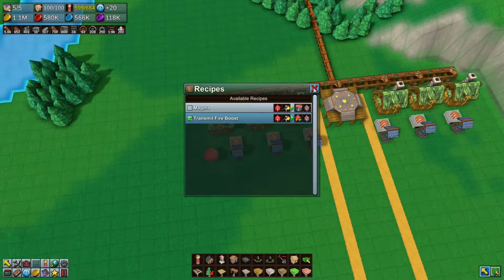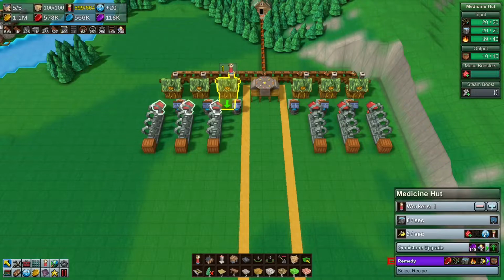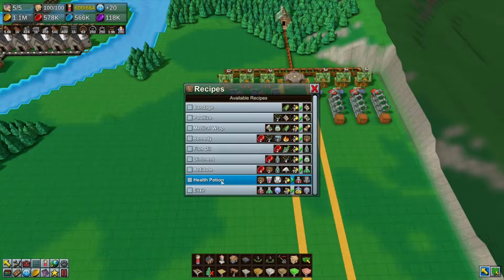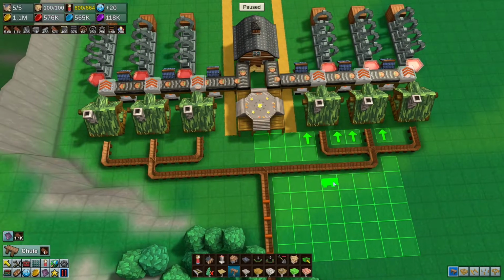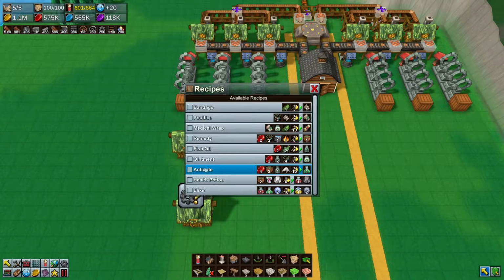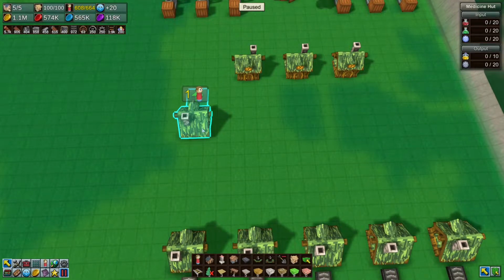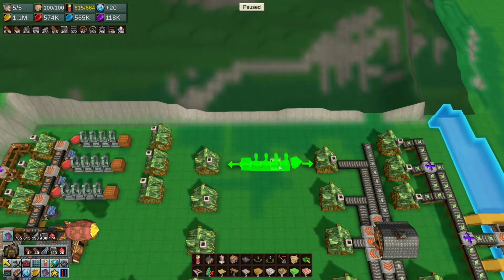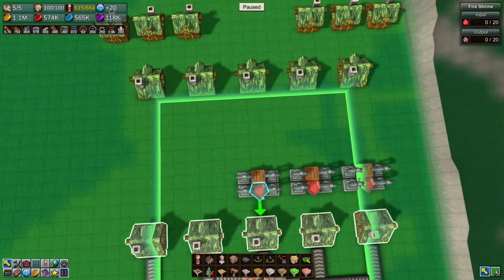Factory Town - S07E58 - More Medicine Huts